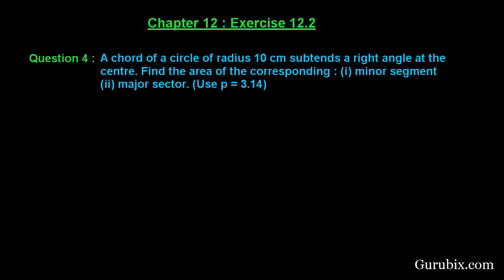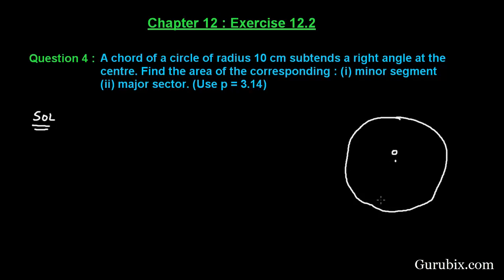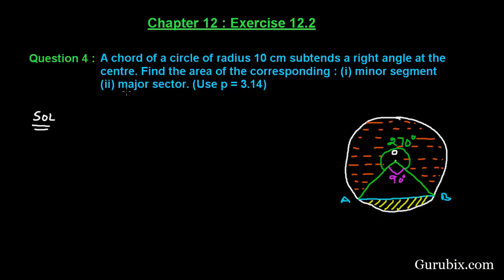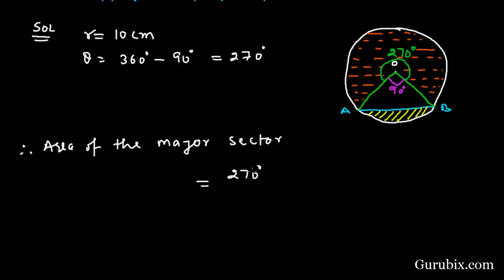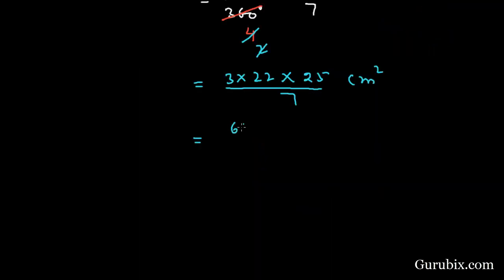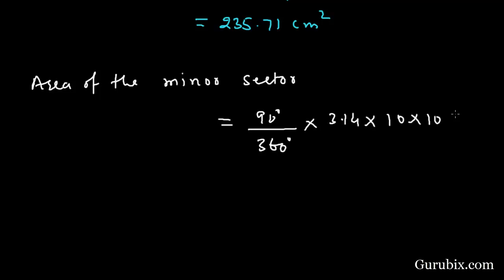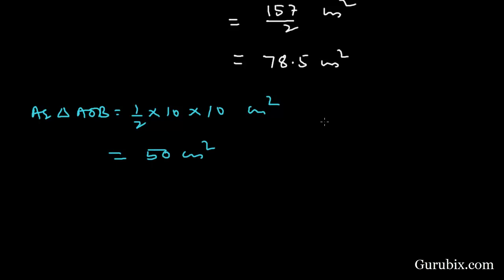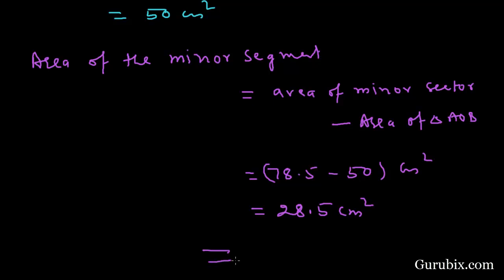Ex 12.2 : Q.4 : A chord of a circle of radius 10 cm subtends... Ch 12 | Math for Class X CBSE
In this video, we have solved the question "A chord of a circle of radius 10 cm subtends a right angle at the centre. Find the area of the corresponding : (i) minor segment, (ii) major sector. (Use p = 3.14)."